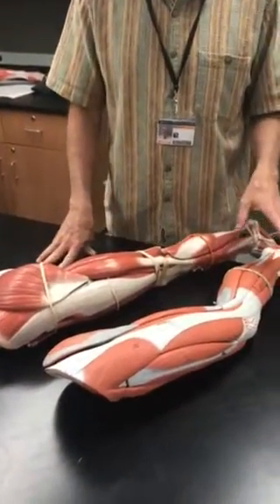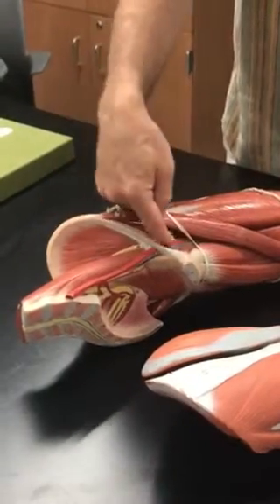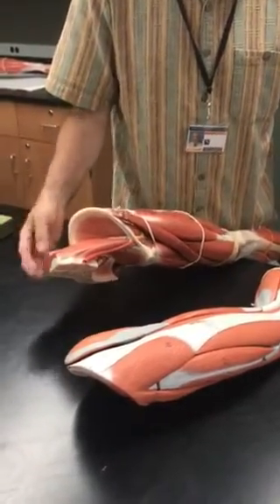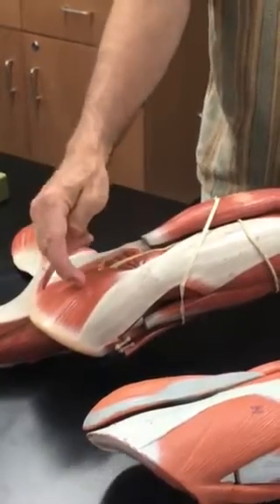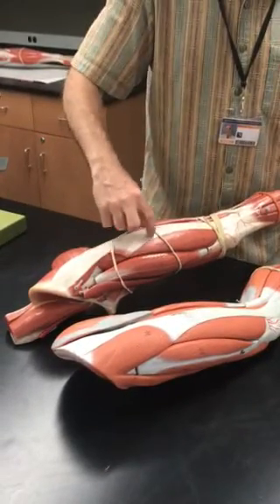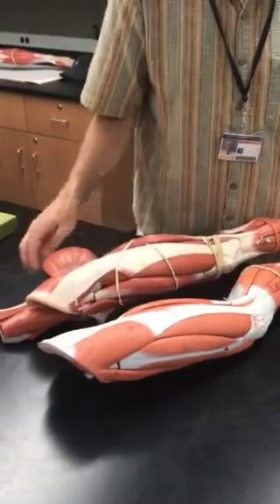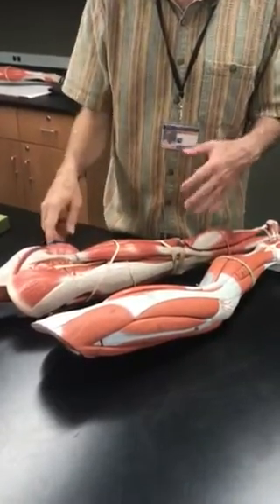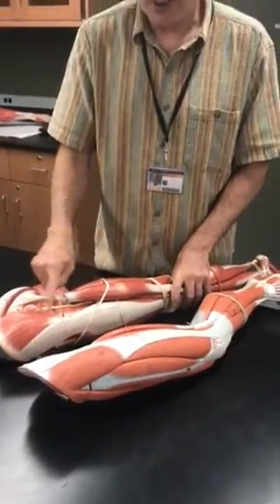Muscles of the Leg (part 1) with Dr. Masi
Muscles of the Pelvic area.